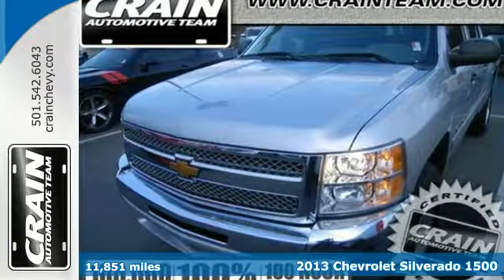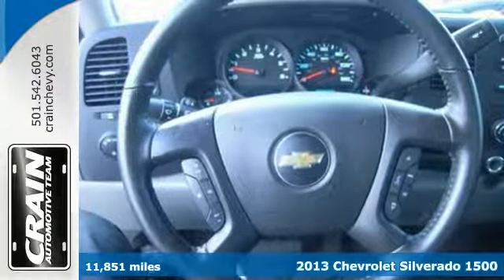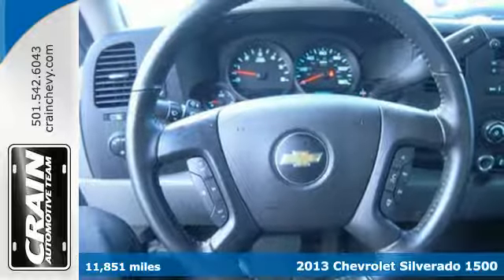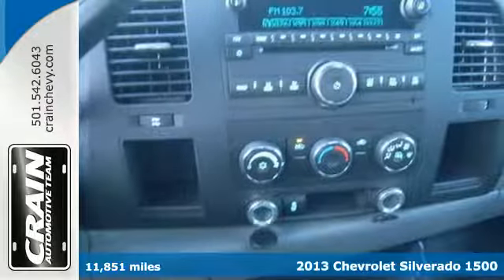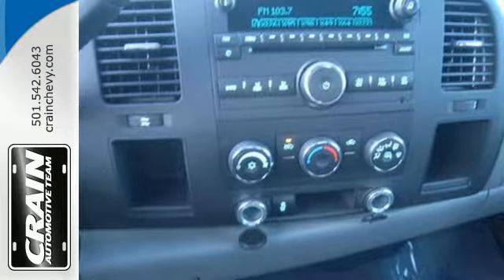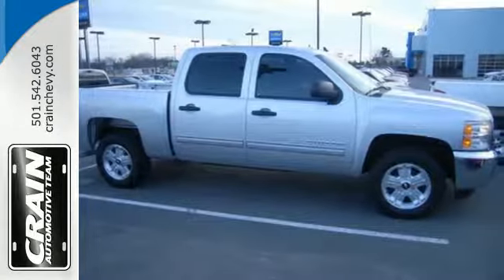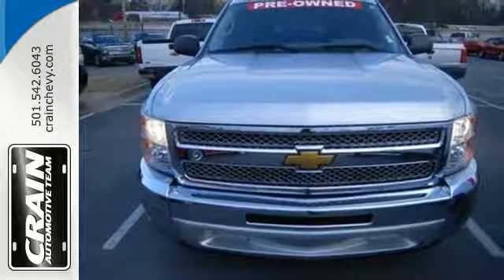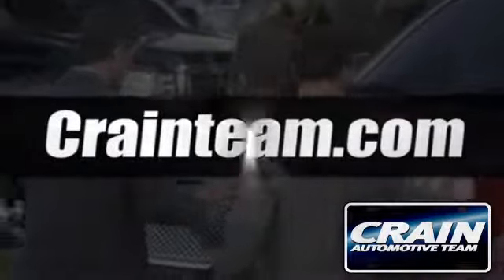2013 Chevrolet Silverado 1500 Little Rock AR Bryant, AR 4CT4313A - SOLD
Year: 2013
Make: Chevrolet
Model: Silverado 1500
Trim: LS
Engine: 4.8L Vortec 1000 VVT V8 SFI Flex-Fuel Capable Of R
Transmission: Automatic
Color: SILVER
Interior: Unknown
Mileage: 11851
Stock #: 4CT4313A
VIN: 3GCPCREA3DG118153
The look is unmistakably Chevrolet, the smooth contours and cutting-edge technology of this Silverado 1500 LS will definitely turn heads. Based on the superb condition of this vehicle, along with the options and color, this Silverado 1500 LS is sure to sell fast. You can finally stop searching... You've found the one you've been looking for. More information about the 2013 Chevrolet Silverado 1500: Full-size trucks are used in such a wide range of situations--from construction fleets to long-distance driving--and the two different interiors offered in the Silverado help satisfy shoppers better than most other competing models. LS and LT models are probably the best fit for buyers who need the sturdy, get-messy capability of a pickup at least some of the time, but the LTZ is the choice for those who need a pickup that doesn't compromise luxury. For those who need a pickup but want to make a greener choice, with even lower operating costs, the Silverado Hybrid has 25% better fuel economy without sacrificing much towing or hauling ability. This model sets itself apart with fuel economy, extensive features and options, Top-notch interiors to suit work or luxury use, and strong tow ratings Every new and pre-owned vehicle is backed by the Crain Commitment, including our 100% low price guarantee, a 100 hour love it or leave it exchange policy, and a 100 year 100,000 mile warranty. The Crain Team's Got 'Em!

Address:
9911 Interstate 30